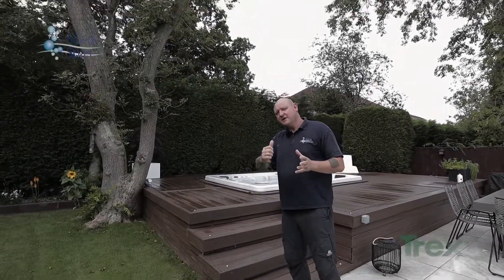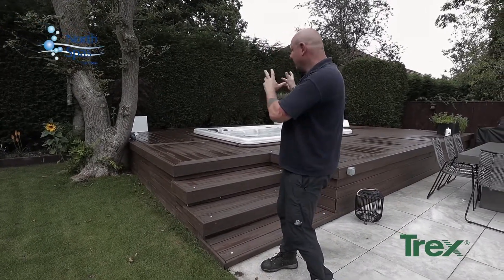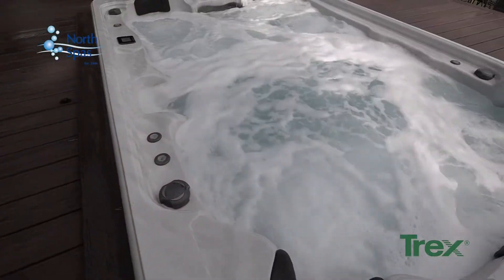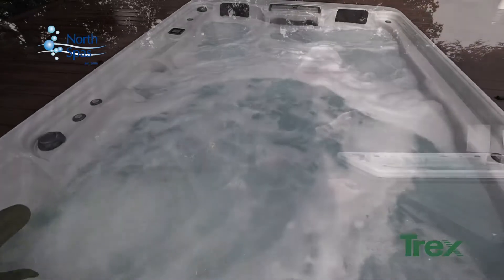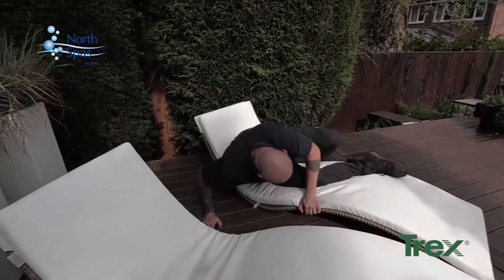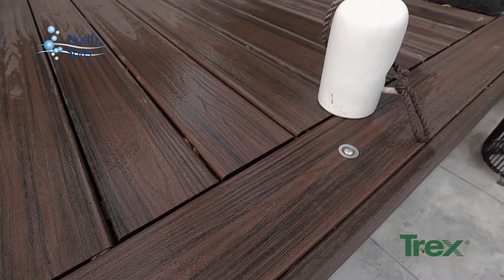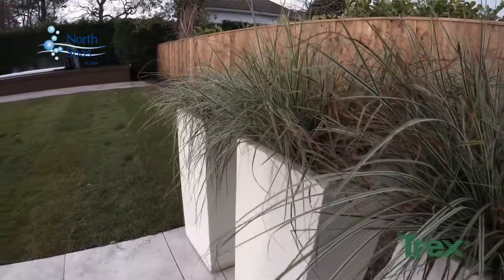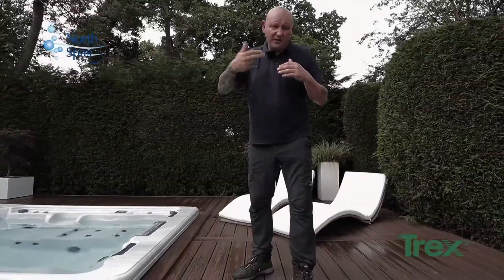Trex Composite Decking by North Spas at Darras Hall!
Today we are putting a spotlight on the Trex Composite Decking which we recently installed for one of our customers in Darras Hall.
Our aim was to give the illusion that their new Artesian Hot Tub was sunken. By building a Trex platform around the Spa, we were able to deliver and create extra room to accommodate garden furniture! We couldn't be happier with the results. The Spiced Rum platform looks great in it's setting with all of the greenery to really show it off.
This project really comes to life on an evening as we installed LED lighting to the platform and steps which creates an amazing ambience.